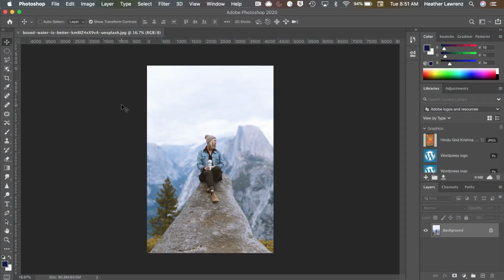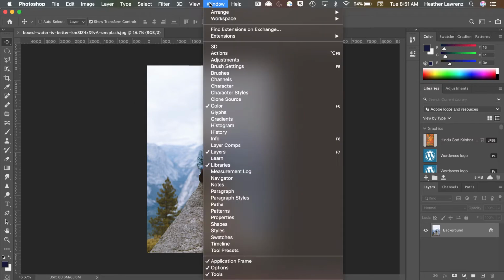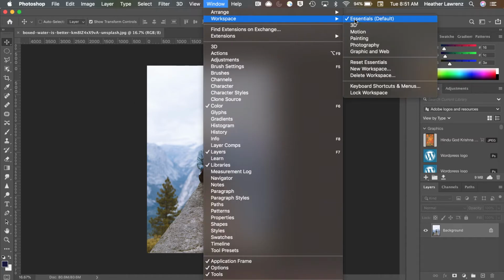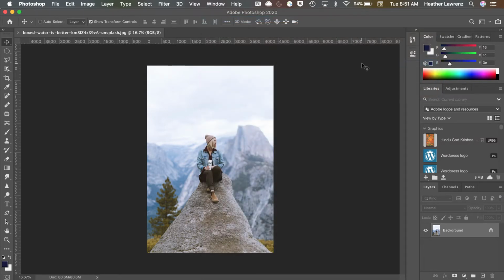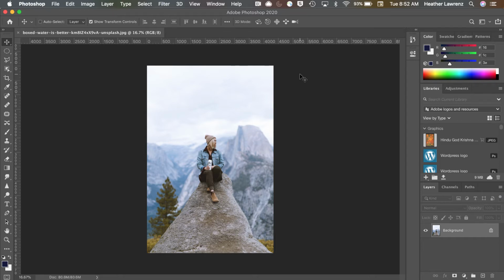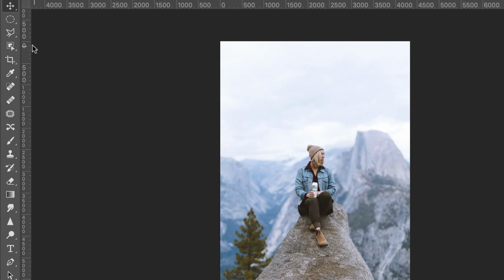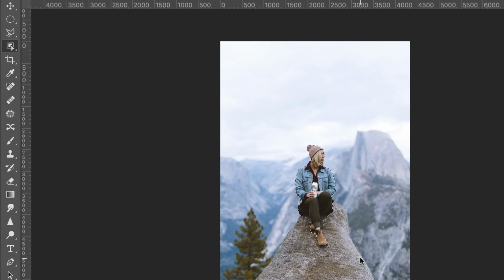Photoshop Object Selection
Learn how to use the new object selection tool in Photoshop

Table of Contents:

00:13 - Setting up Workspace
00:27 - How selection tools work
00:38 - How the Object Selection tool works
00:58 - Finding the Object Selection tool
01:05 - Use by marqueeing over area
01:15 - Add to selection by holding down shift